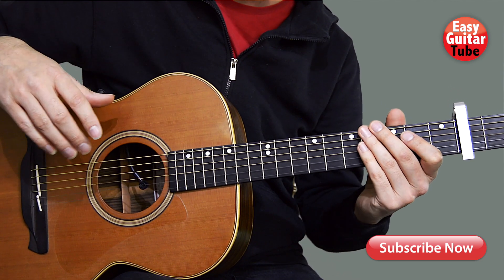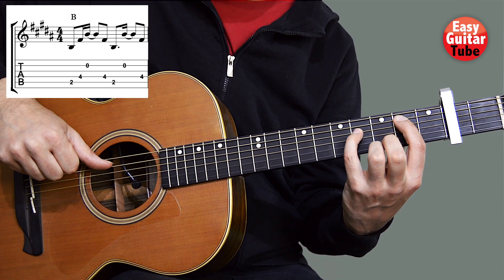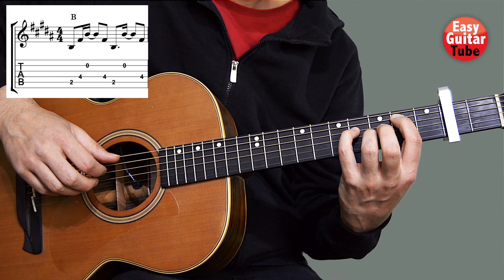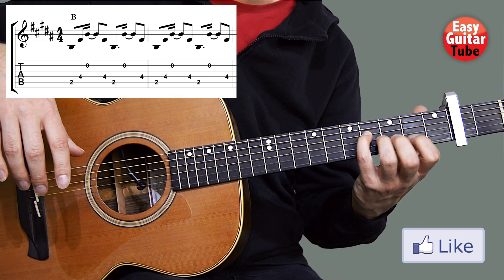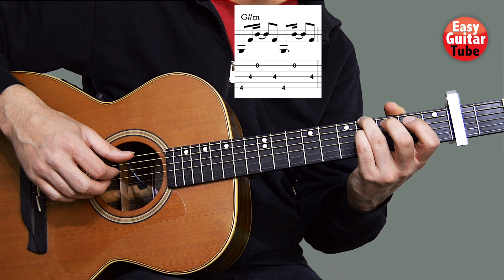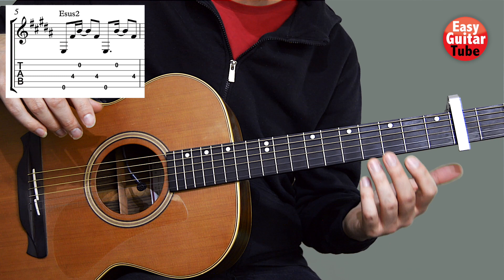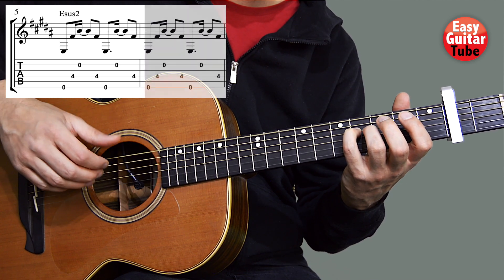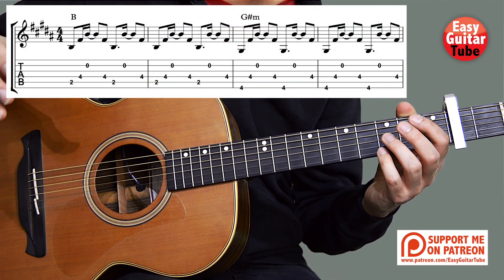Falling Like The Stars - James Arthur // Easy Guitar Lesson (TAB + CHORDS)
Learn how to play the song Falling Like the Stars by James Arthur.